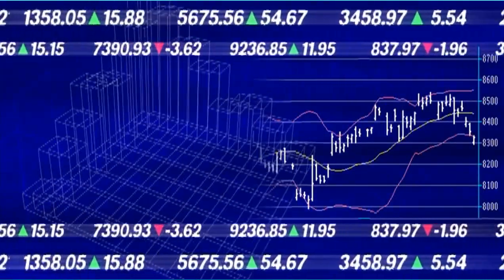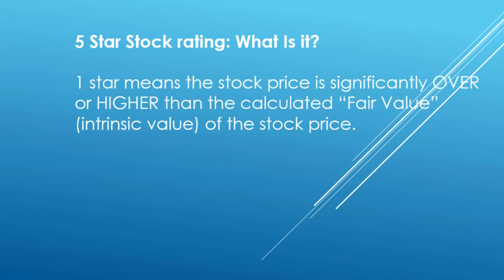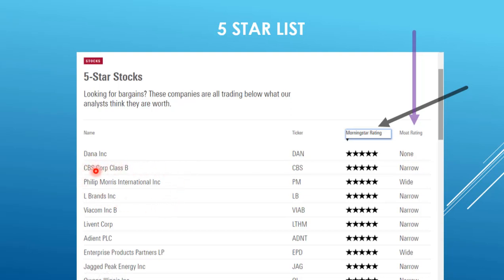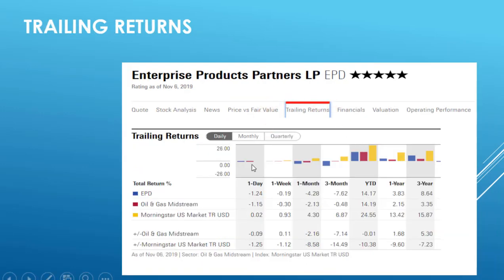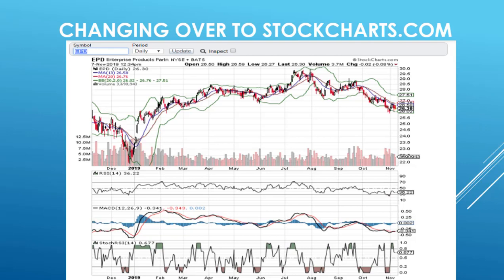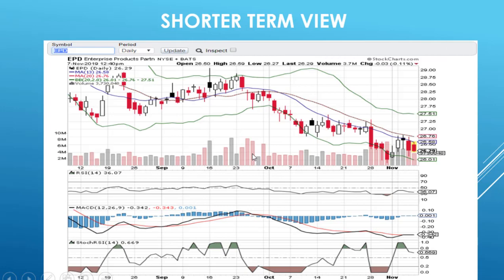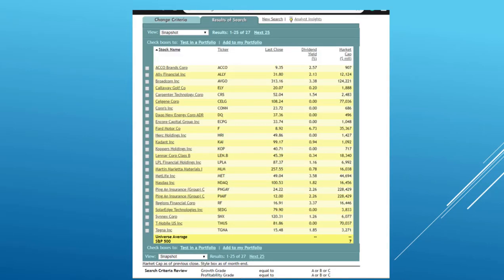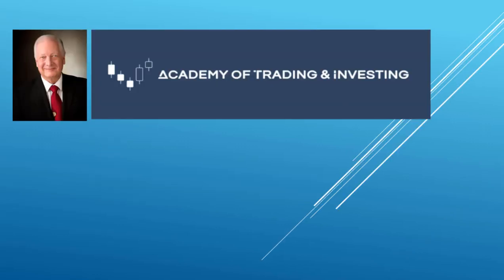Finding Trades Using Morningstar.com - Academy of Trading and Investing (10)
This video teaches you how to use Morningstar.com's platform to identify solid stocks based on fundamental analysis techniques.  Watch this short video to learn more...